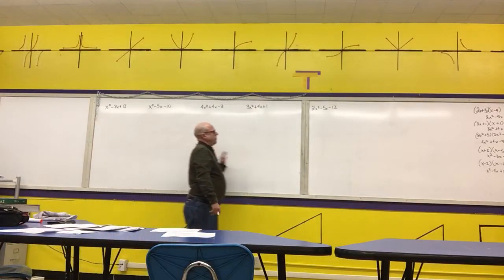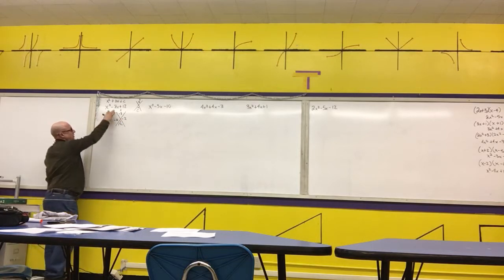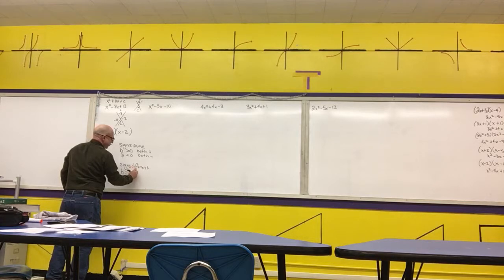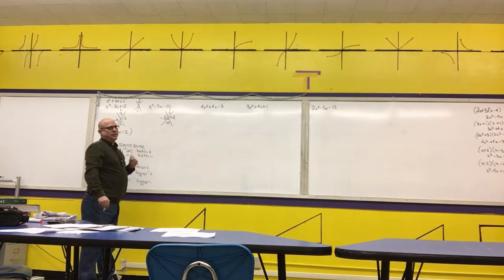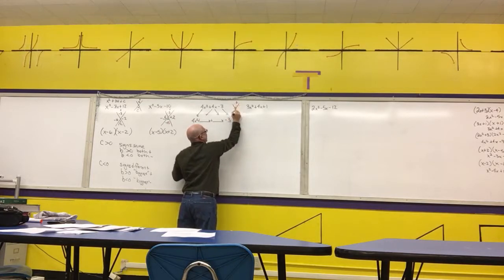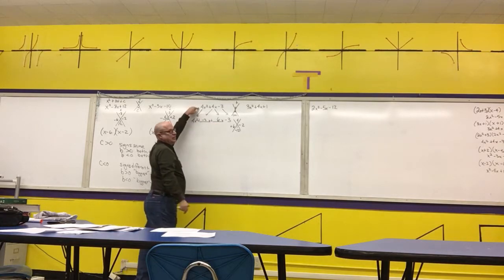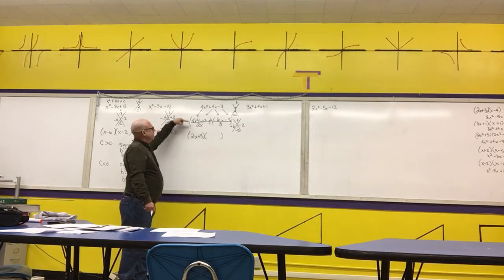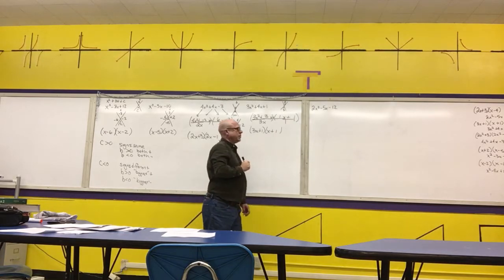Algebra II IS Review 2